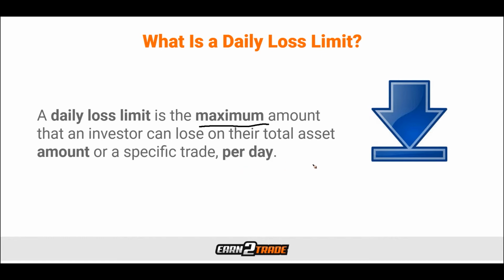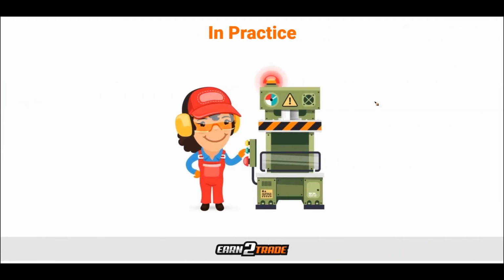What is The Daily Loss Limit in Funded Programs and How to Avoid The Limit?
A daily loss limit is a maximum amount that an investor can lose on their total asset amount or a specific trade per day. Many investors self-implement a daily loss rule, while trading platforms or funding programs create a mandatory loss limit before becoming funded. This daily loss rule is based on a fixed percentage of total assets or a fixed percentage loss from capital used in a single trade.

A good way to think of a daily loss limit is to compare it to a circuit breaker. After a certain percentage (or flat amount) has been lost from a trade, a daily loss limit can automatically stop the trader from trading any longer or immediately exit the losing position. With this daily loss in place, exiting a losing position should be automated and calculated, rather than something brought on by a panic attack.

0:00 Music Intro
0:13 Intro
0:57 Disclaimer
1:10 The daily loss limit rule
1:59 The details
3:39 In practice
5:28 To avoid the limit
7:16 Why it matters
8:40 Final thoughts

YOUR CAREER AS A PROFESSIONAL TRADER STARTS HERE 👇
EDUCATION